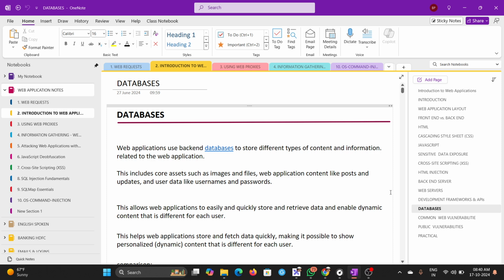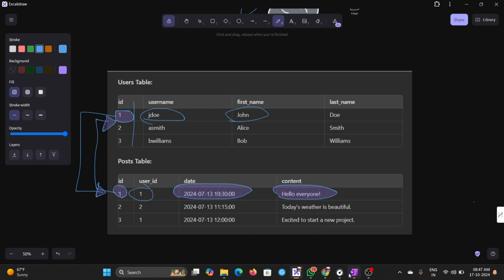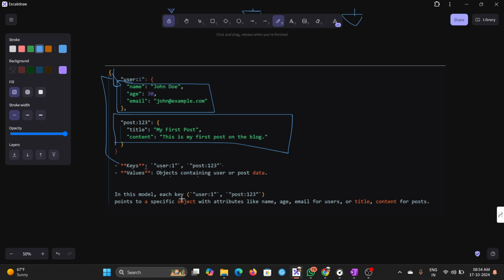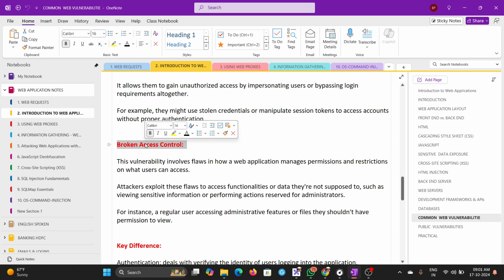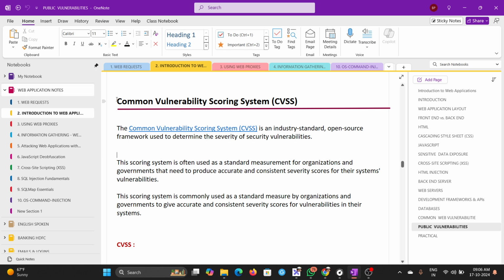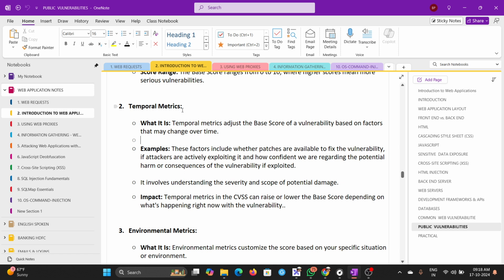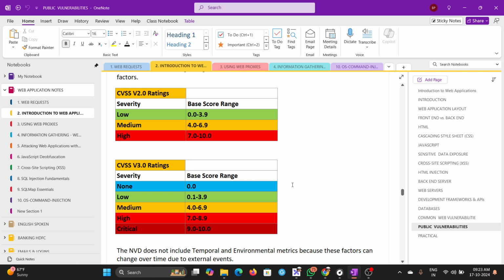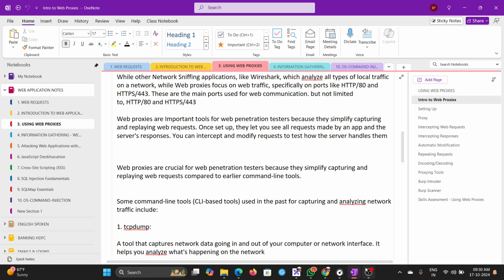WEB FUNDAMENTALS DBS, WEBSERVERS, PUBLIC & PRIVATE VULNERIBLITY, CVSS SCORE : Day 9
Welcome to Day 9 of our web security series! In this video, we explore essential web fundamentals, focusing on databases, web servers, and the security risks associated with public vulnerabilities.

We will also dive into the Common Vulnerability Scoring System (CVSS), a critical framework used to assess and prioritize vulnerabilities based on their severity. By understanding how vulnerabilities are identified and measured, you'll gain valuable insight into keeping web applications secure.

Whether you're a beginner or an advanced developer, this video will enhance your understanding of securing web applications and managing public vulnerabilities effectively.